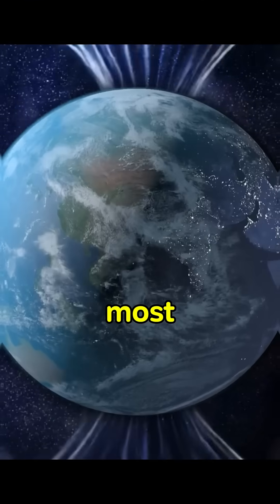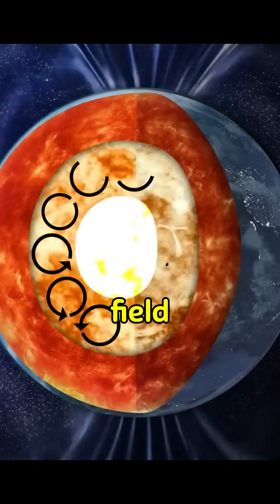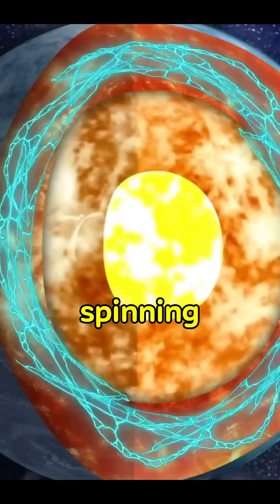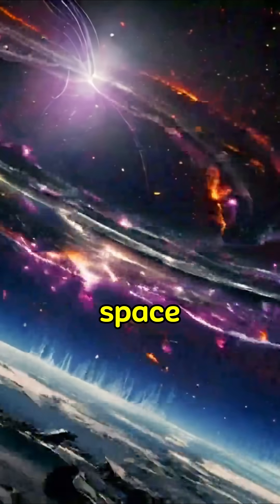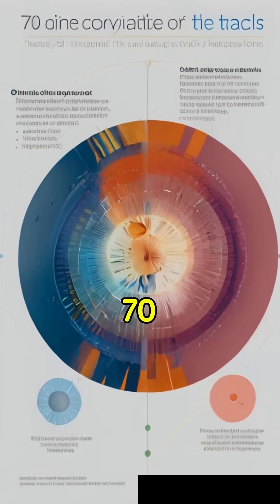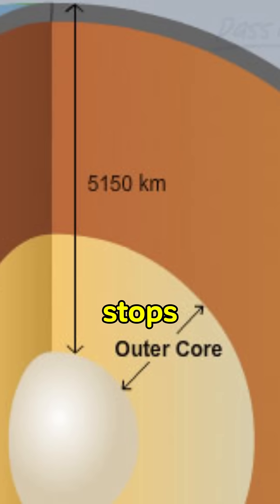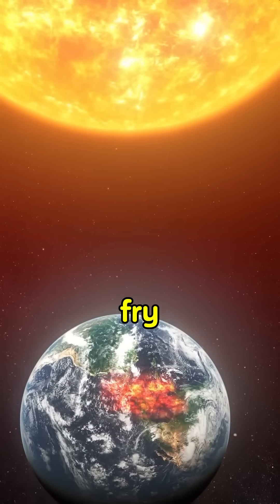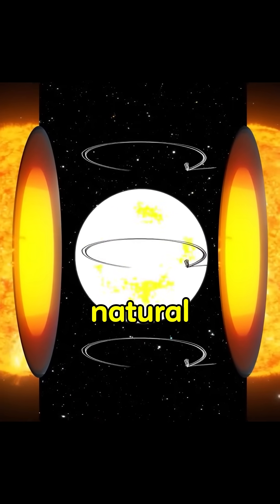What if Earth's Core Has Stopped Spinning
whatif What if Earth's Core Has Stopped Spinning